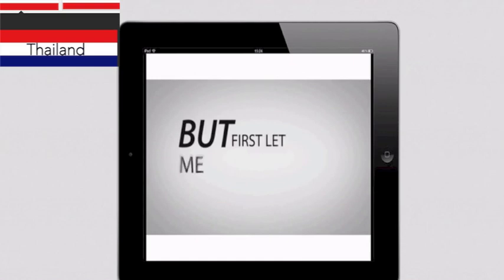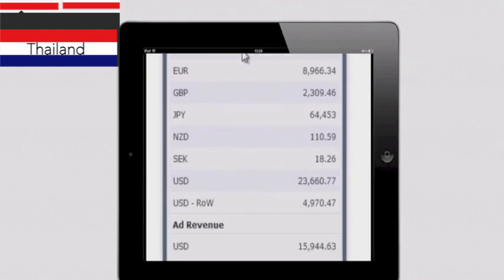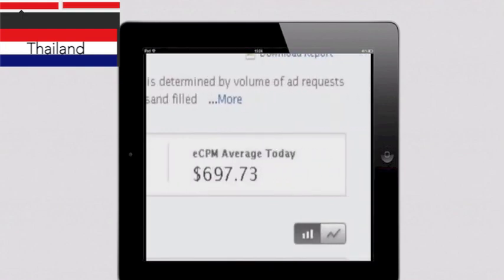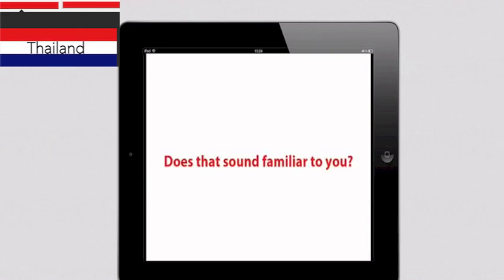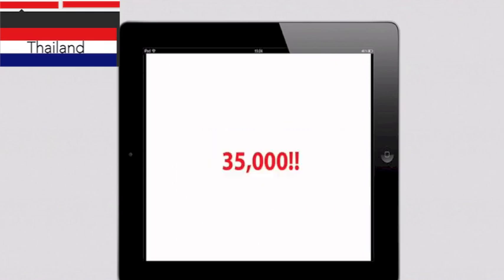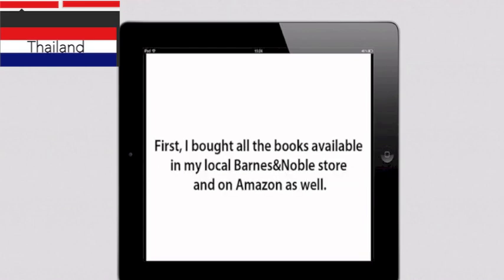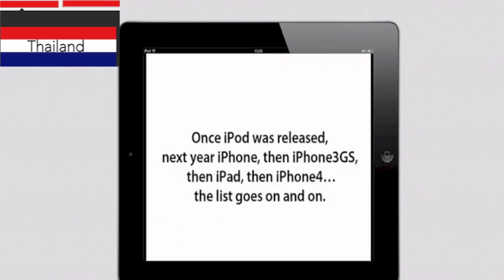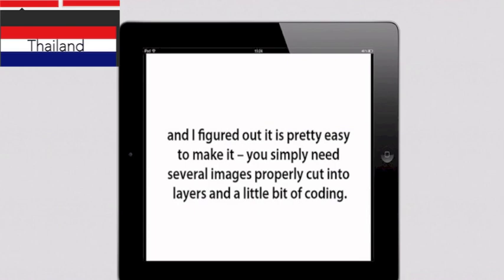วิธีที่จะทำให้แอพพลิเคสำหรับ iPhone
แอพพลิเคสำหรับ iPhone
65000.00 ทุกสัปดาห์ คุณต้องทำการดาวน์โหลดแอพพลิเคชั่น AGEphone ลงบนโทรศัพท์มือถือไอโฟน (iPhone)ไอพอดทัช (iPod touch) และไอแพด (iPad) ของคุณก่อน เพื่อโทรออกจากบัตรบรัสเทลด้วยอัตราค่าโทร­ที่สุดประหยัด โดยไม่ต้องกังวลกับค่าใช้จ่ายในการโทรข้าม­แดนอัตโนมัติเพียงแค่คุณโทรออกผ่านสัญญาณร­ะบบอินเตอร์เน็ตไร้สาย (WiFi)คุณก็สามารถโทรจากที่ใดก็ได้ทั่วโลกวิธีที่จะทำให้แอพพลิเคสำหรับ iPhone
65000.00 ทุกสัปดาห์